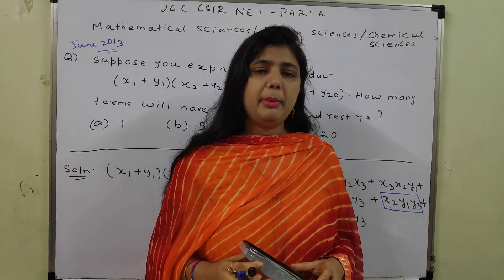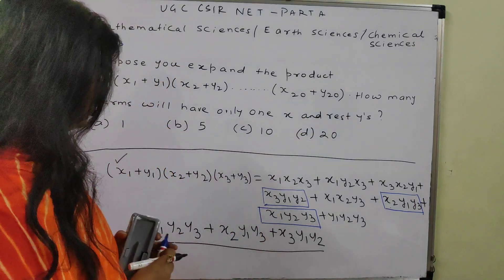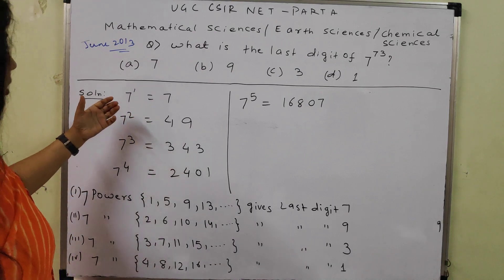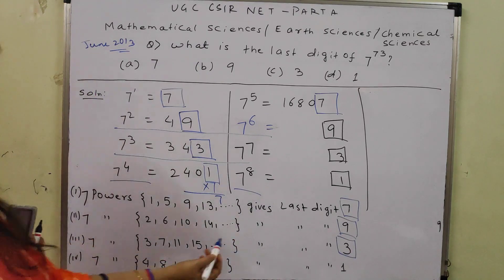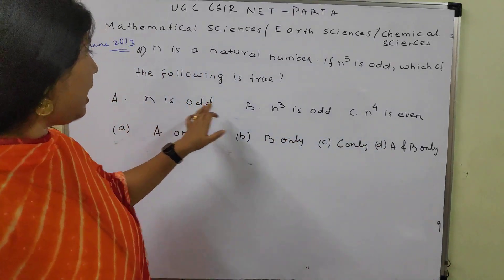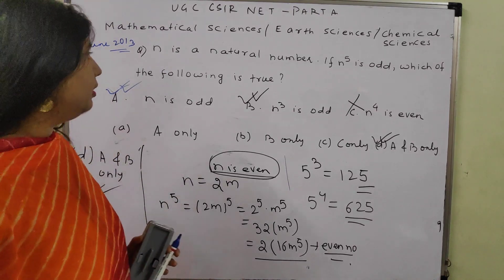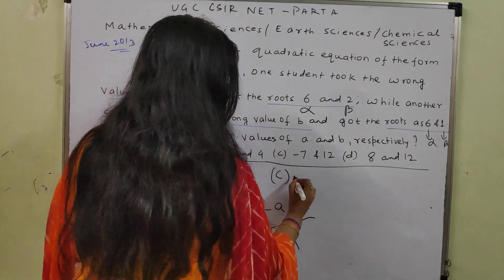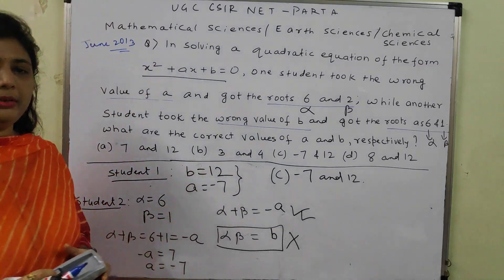CSIR NET Part A solved paper : Number based problems: year 2013 all questions: Lecture 02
CSIR NET Part A: Number based problems: year  2013 all questions: Lecture 02

This lecture contains problems asked in , mathematical, chemical, physical, life and earth sciences.